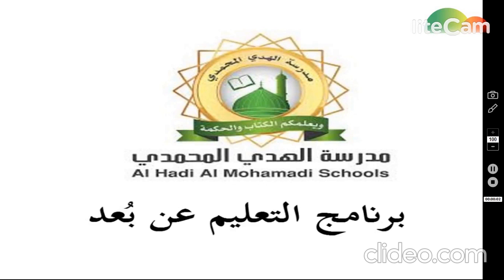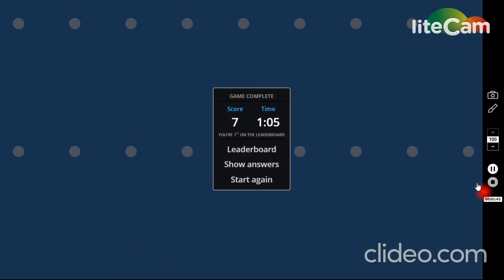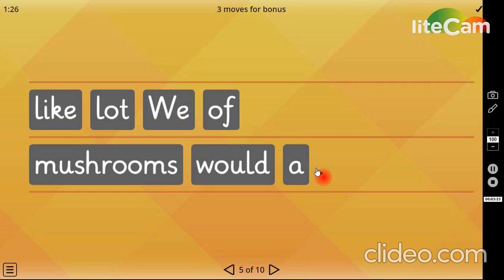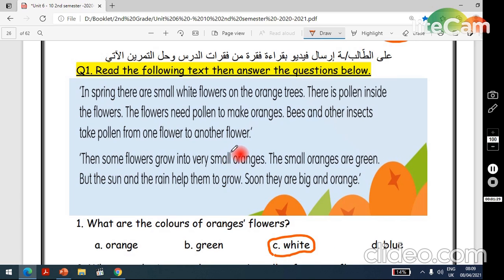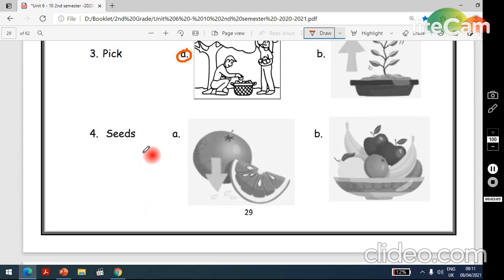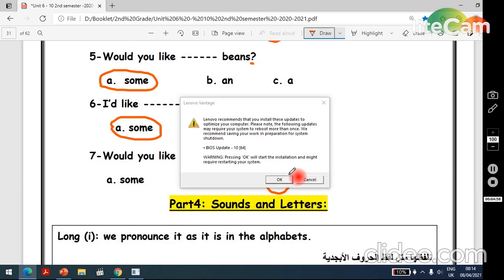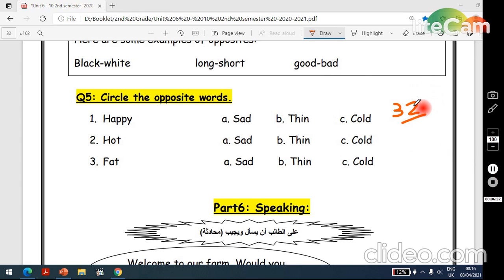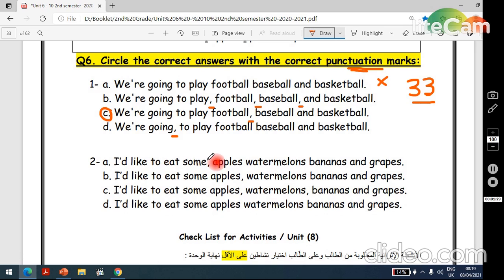Alhadi School - English- Grade 2 -Booklet 8 - p26-33